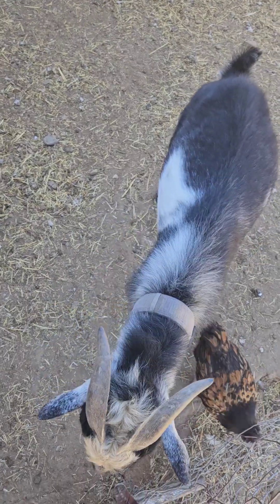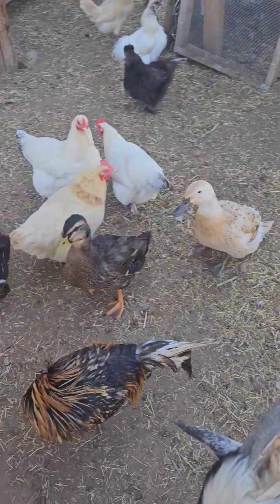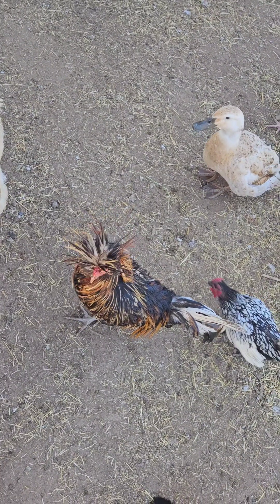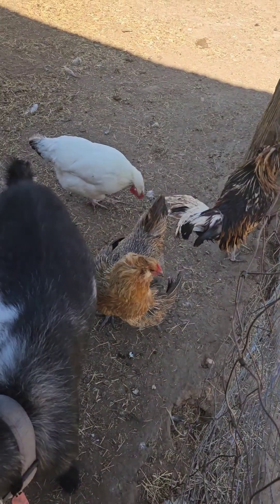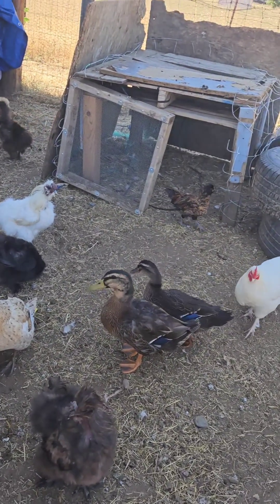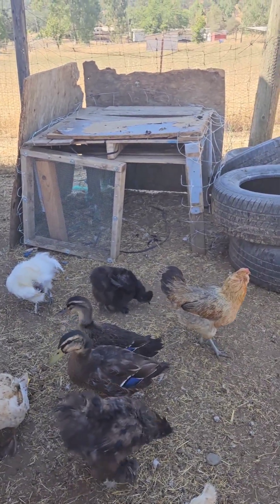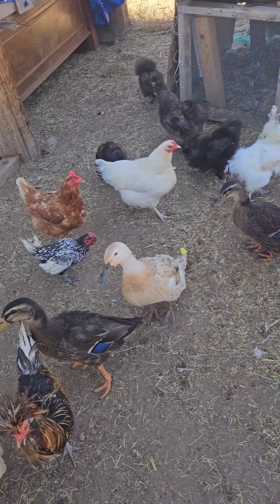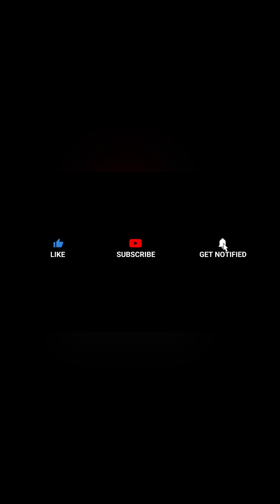Pygmy Goat, Chickens and Ducks 🐐🐓🦆